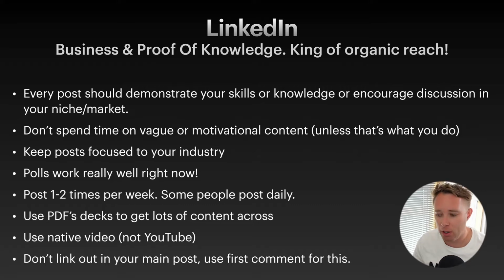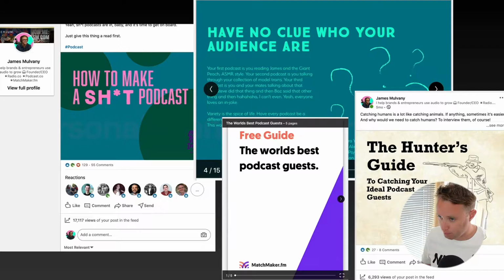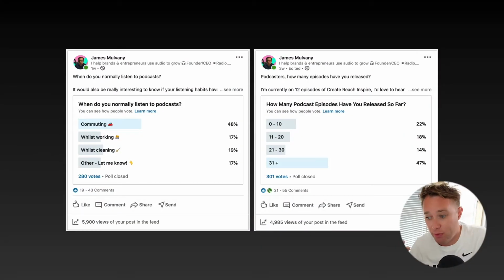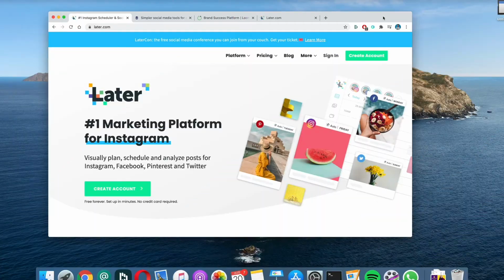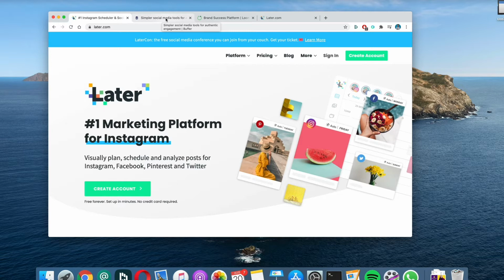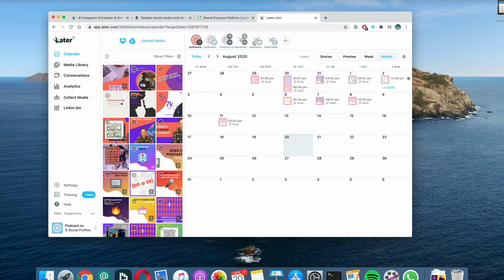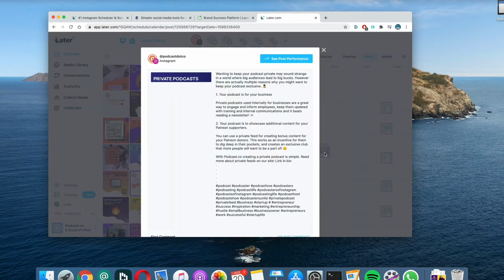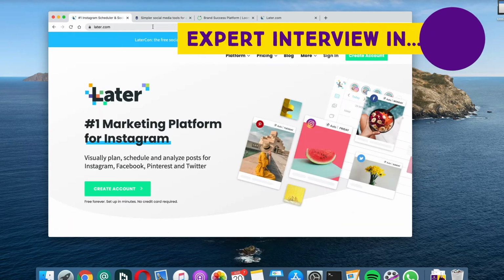Starting Your Personal Brand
In the third part of my personal branding series, we're putting our money where our mouth is (so to speak).

Time to implement all the ideas learned in the first two parts with simple actionable steps. To help with this, I chat with Dr Natalia Wiechowski, personal branding coach, keynote speaker, and #1 Amazon bestselling author on how to practice what you preach.